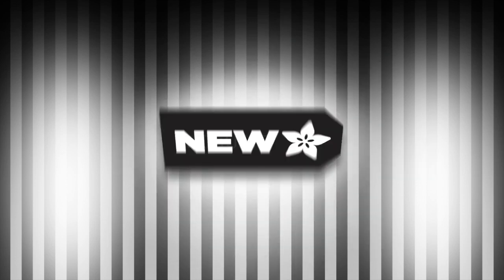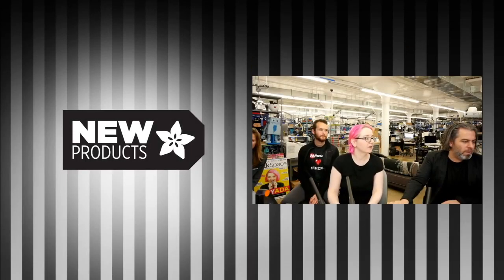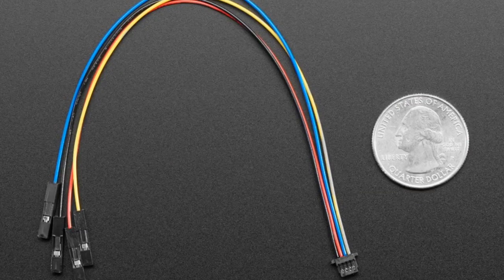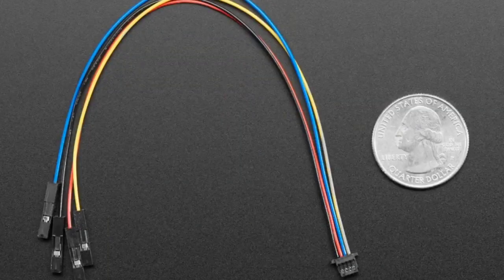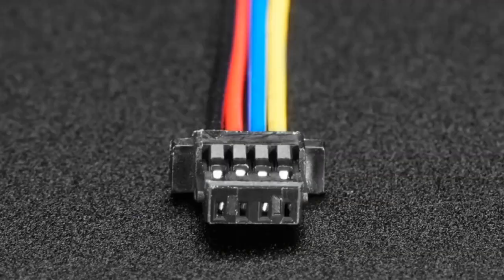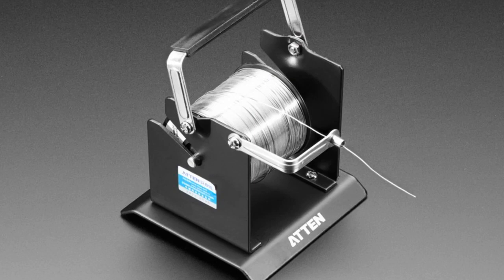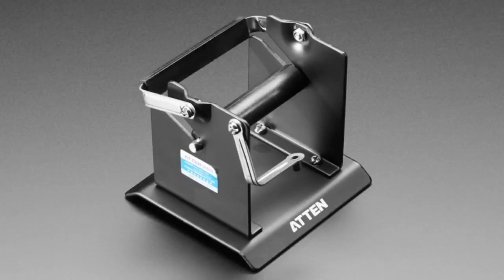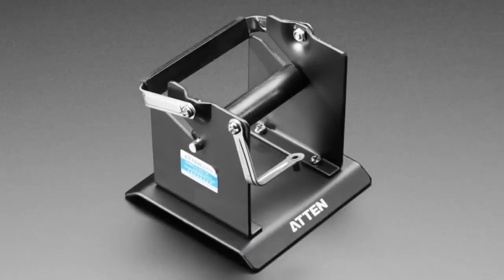New Products 11/13/2019 Featuring Solder Wire Holder Stand - TJ-227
STEMMA QT / Qwiic JST SH 4-pin Cable with Premium Female Sockets -

17 days left to sign up for ADABOX!

Curated Adafruit products, unique collectibles, and exclusive discounts. All delivered quarterly.